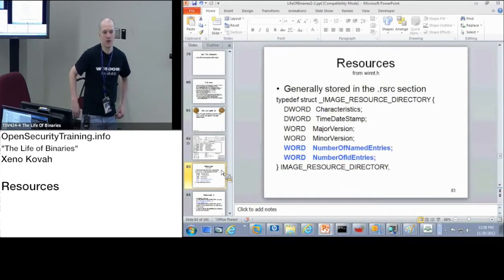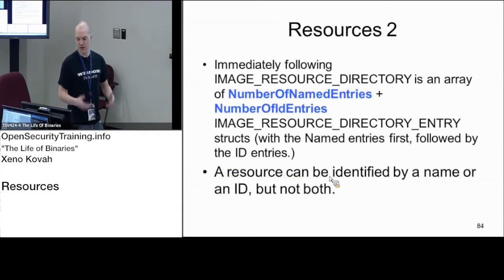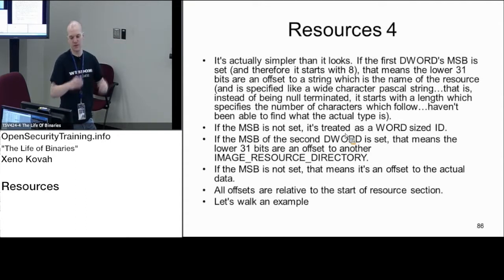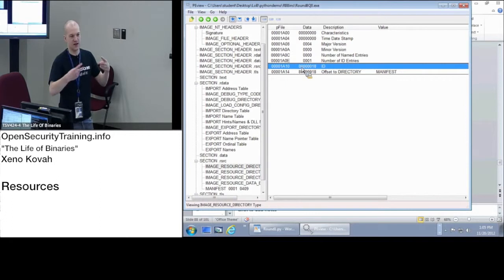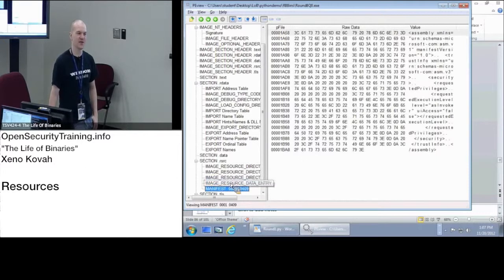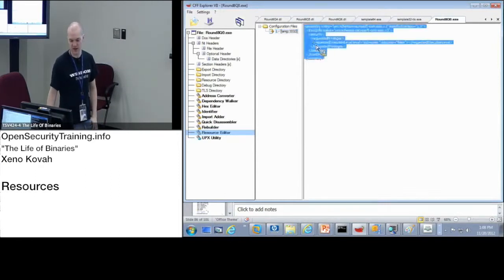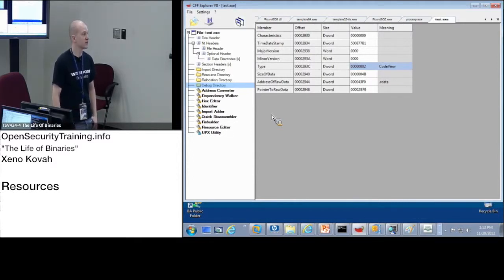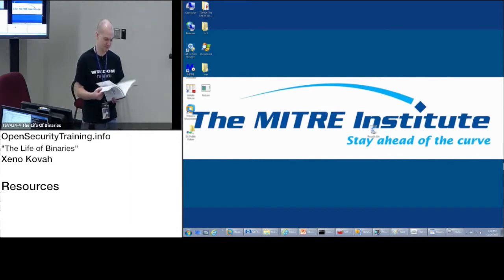2013 Day2P14 LoB: Resources